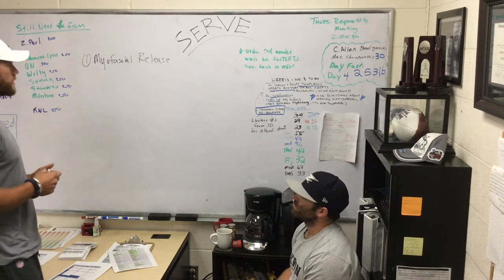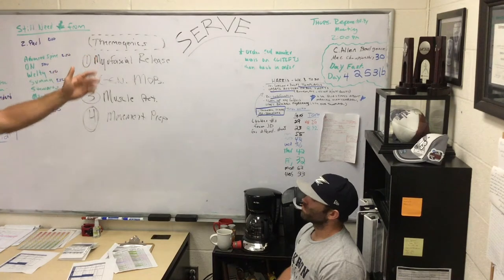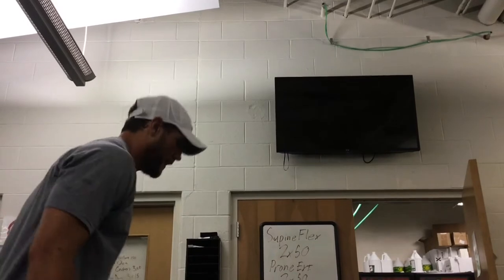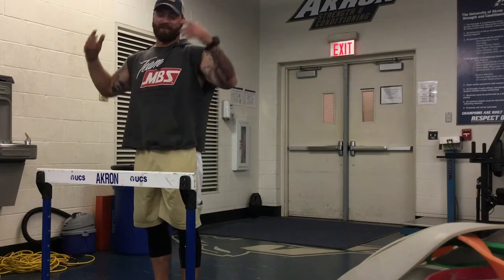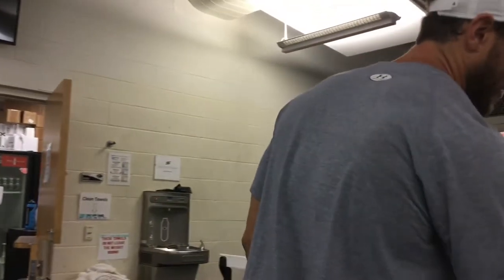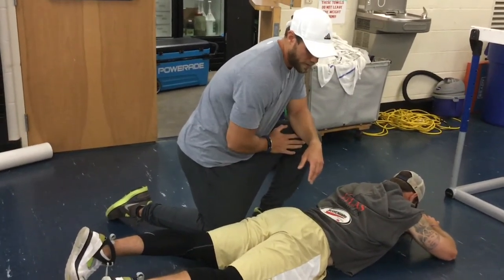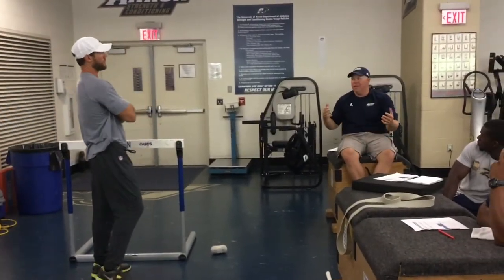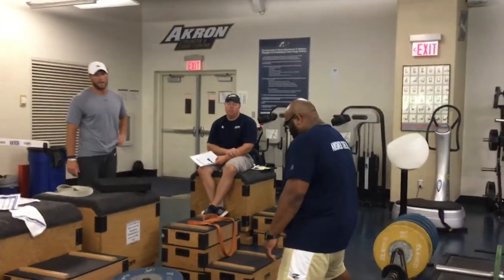The Curriculum: Matt Gildersleeve Ep. 2(Dynamic Warm-up Design and Injury Prevention)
In this weeks episode of "The Curriculum" we breakdown every piece of our Weight Room day Dynamic Warm- ups. I start with about 15 minutes on the white board and then we go straight HANDS ON! Over 50 exercise demos in this episode, a ton of knowledge. And some wise words from our throws coach here at the University who has produces over 16 all- Americans. Enjoy!